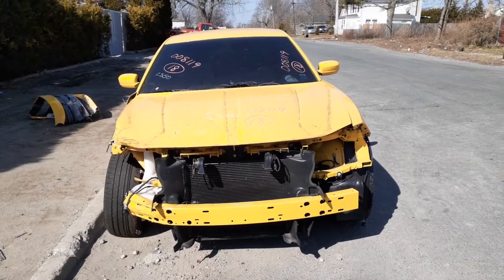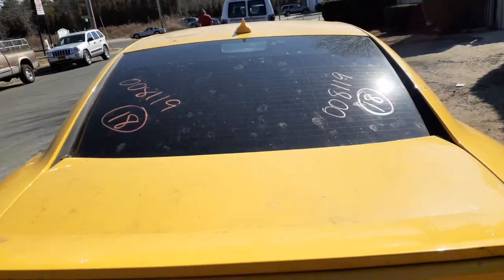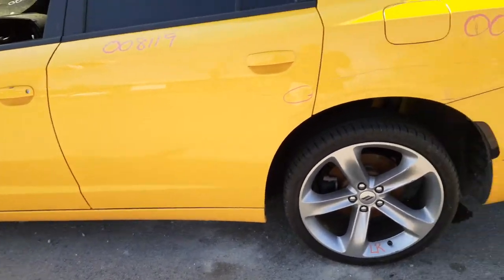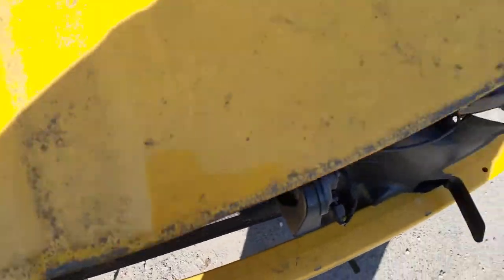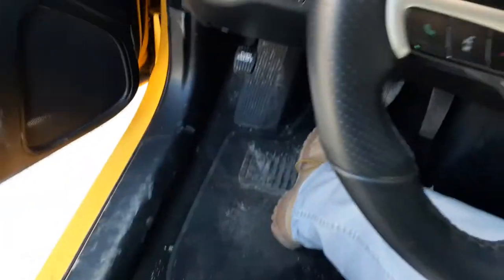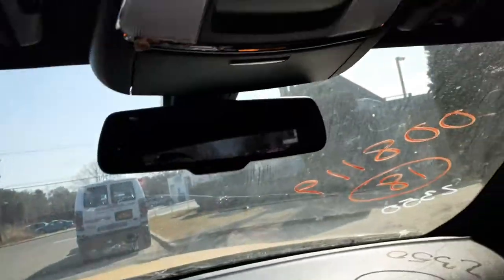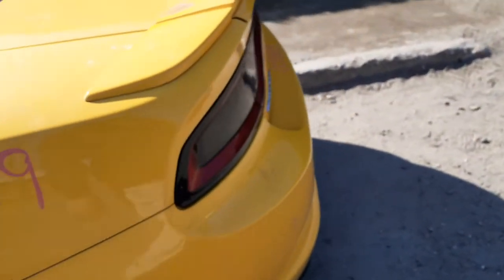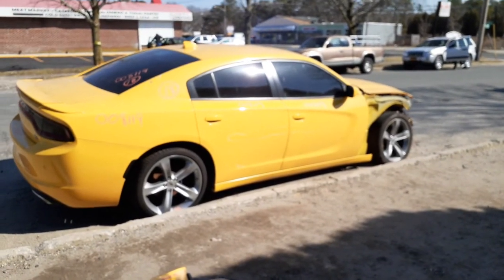All American Auto Wreckers is Dismantling this 2018 Dodge Charger RT RWD 5.7 automatic Stock # 8119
This 2018 Dodge Charger RT stock 8119 only has 51k miles runs and drives great. It was hit in the right front and suspension. This 2018 Charger RT has a great running 5.7 Hemi motor and a 8 speed automatic transmission. It was hit in the right front and right front suspension. So we have a good left fender and doors back are clean. The Left front suspension is good and complete with dual piston calibers. The rear diff is 2.62 Gear ratio with a 8.6 Ring Gear NON-Posi. This 2018 Charger is also a Rear Wheel Drive car. We have 3 20 inch Alloy Wheels and 2 have curb scuff and 1 in clean. The Interior is a Black Cloth and has a Trim Code of BLX9. The Exterior Paint code is PY4-Yellow. This Car has a lot of Great Parts and if Moe-Larry or Curly can Help you with anything from this 2018 Charger call us Toll-Free at or go